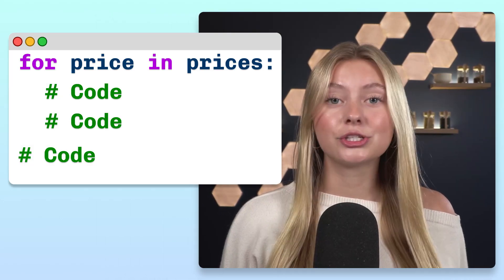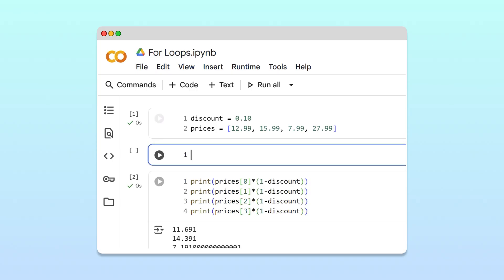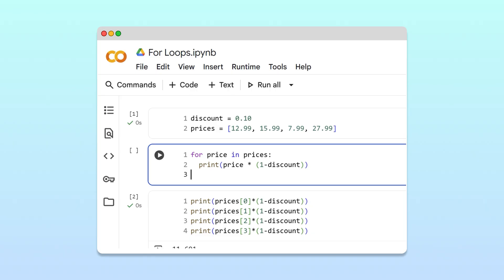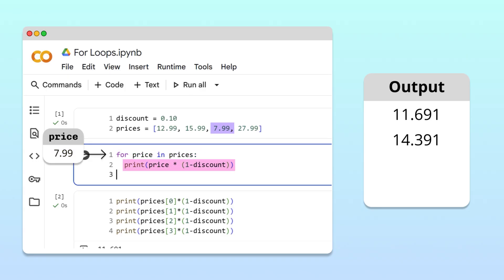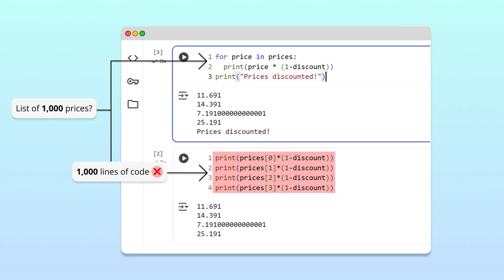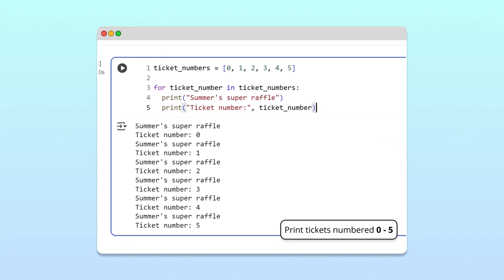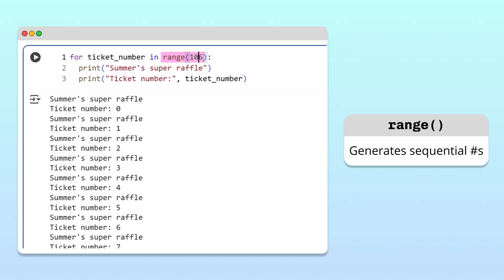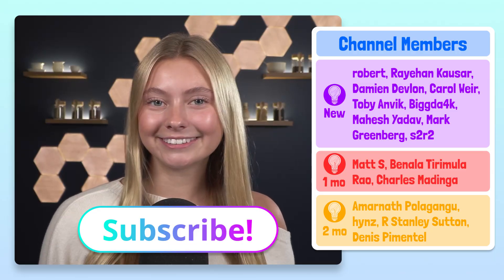Python For Loops - Visually Explained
In this video, you’ll learn how to write Python for loops to repeat tasks, and understand how they’re executed. Plus, you’ll learn how to use the range function with a for loop.

🔵 Chapters
00:00 Intro
00:14 Why use for loops?
01:07 How to write for loops
02:19 Breaking down how a for loop runs
04:44 For loops and range()